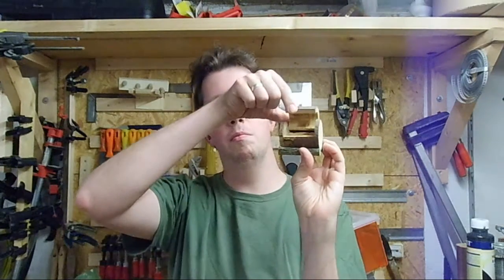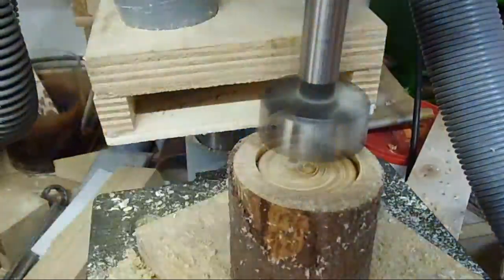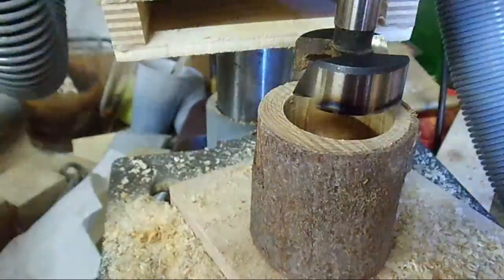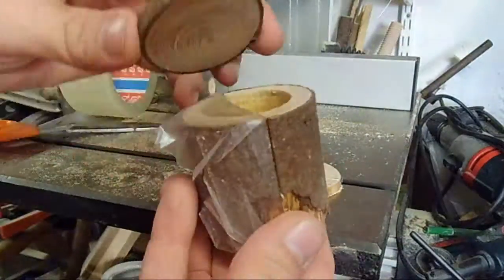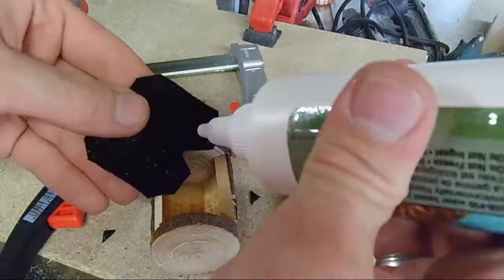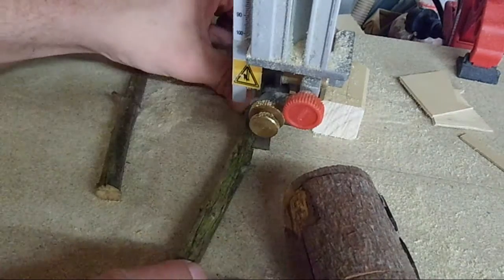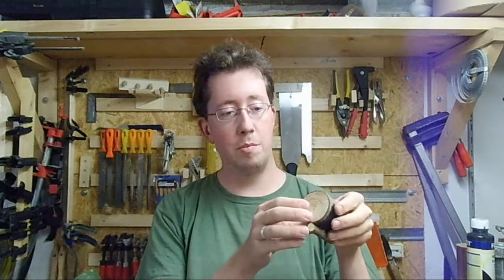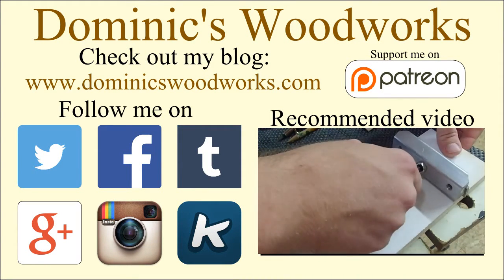Branch Chest with the drill press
Inspired by Jimmy DiResta's two log chests I made an even smaller one using mainly my drill press. You can substitute the band saw with any saw that can cut straight lines. Enjoy, and remember to be inspired!